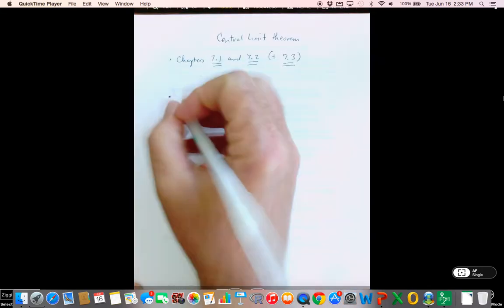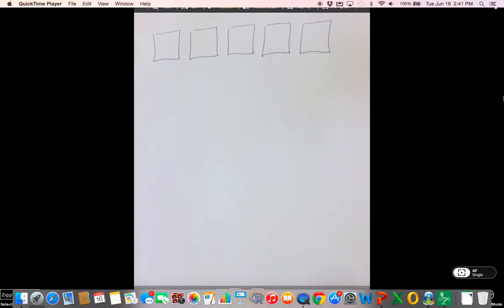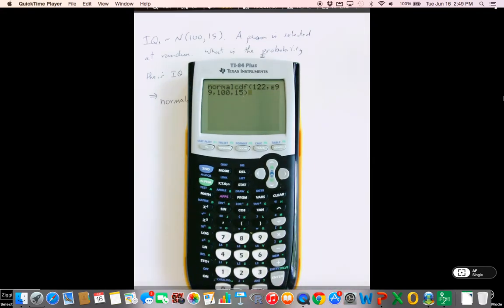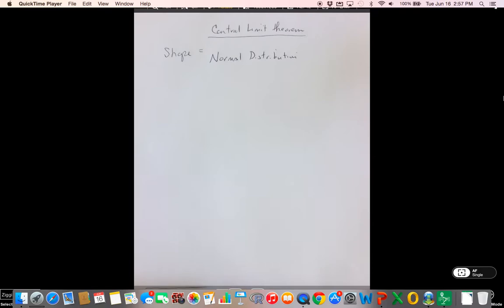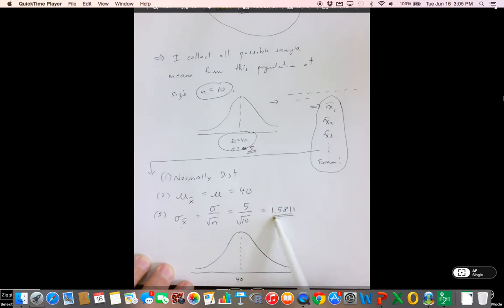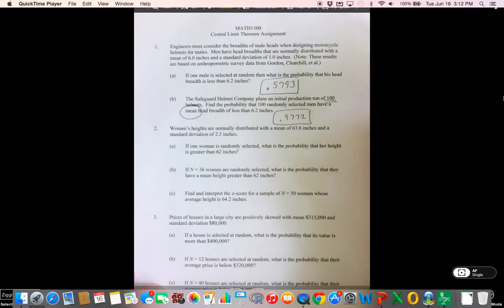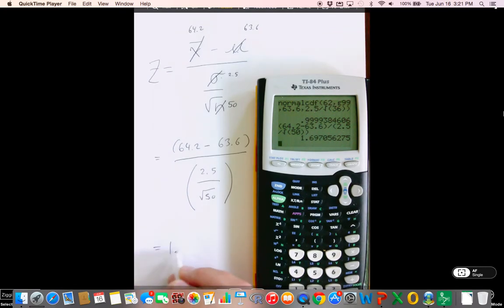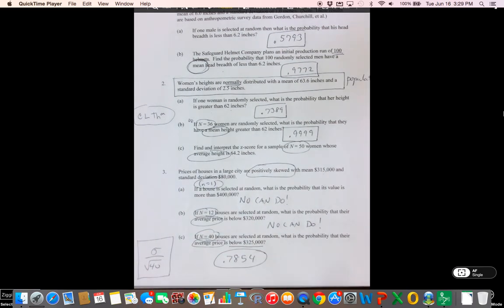Central Limit Thm means